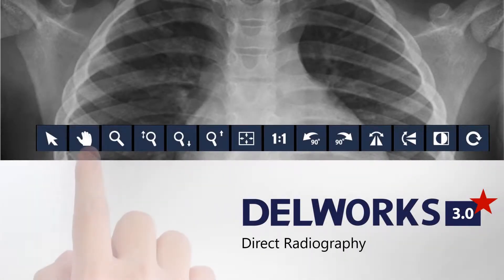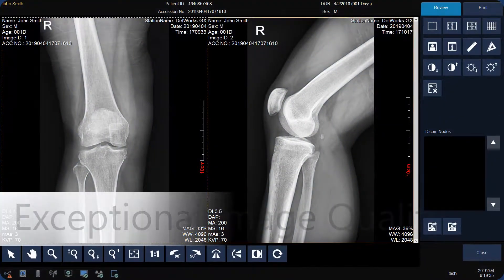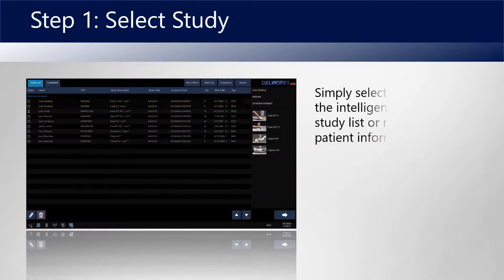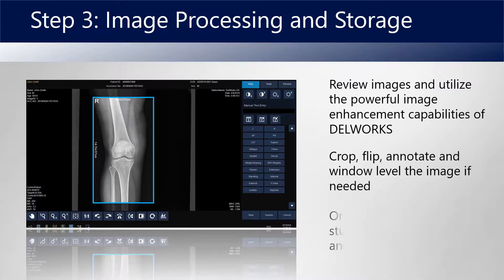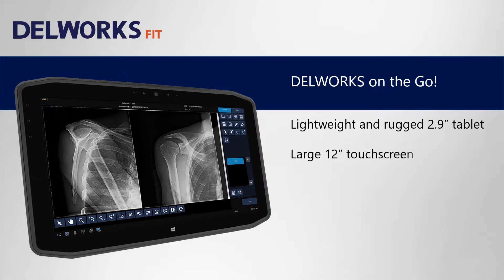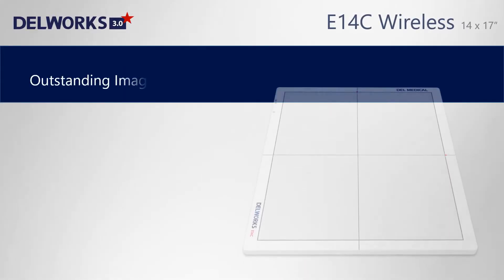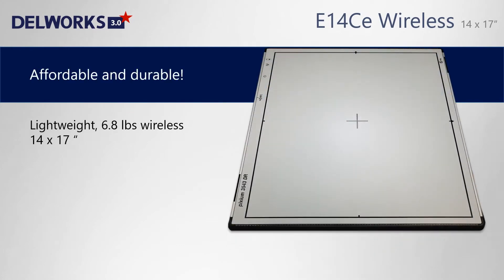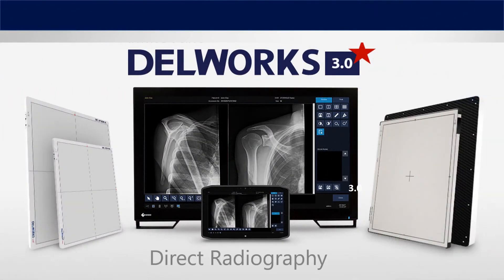DELWORKS 3.0 Direct Radiography by DEL MEDICAL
Delworks EDR version 3.0 by DEL MEDICAL provides outstanding digital image quality with optimized workflow.  It can be used to upgrade existing analog x-ray rooms or mobile x-ray devices.